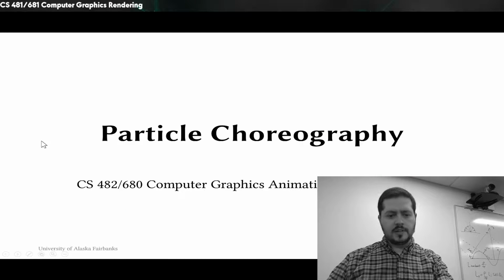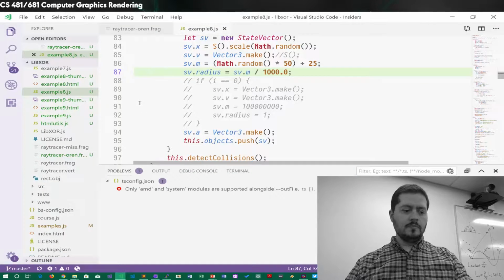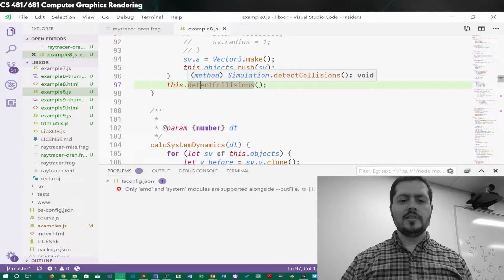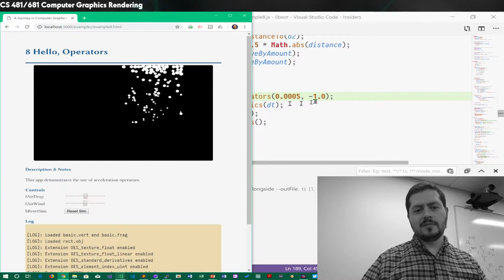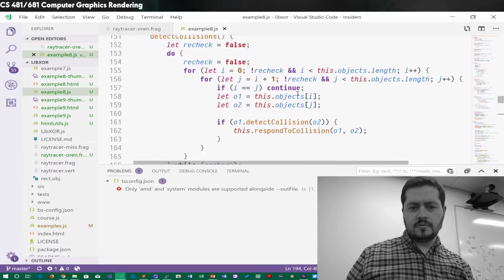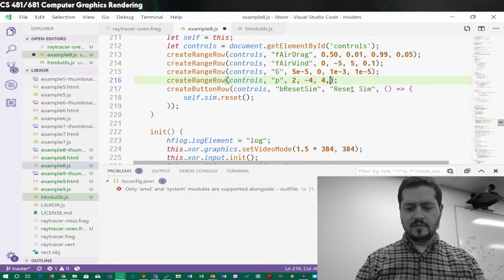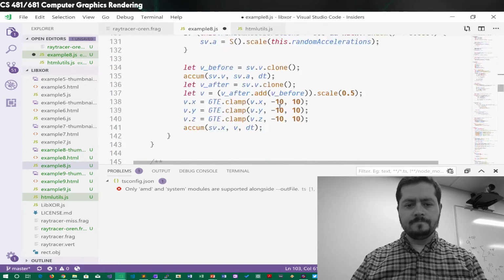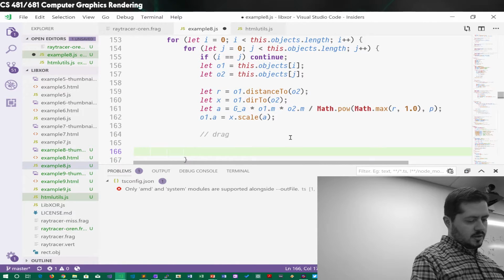CS 482/680 Class 5 Live Stream